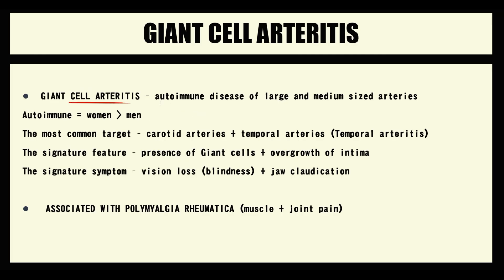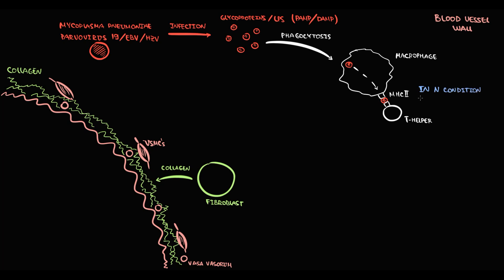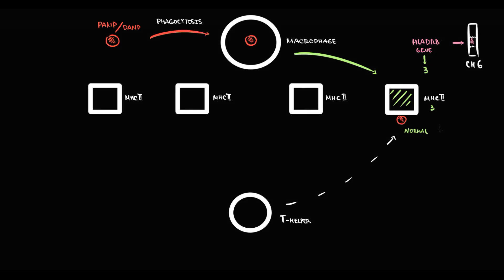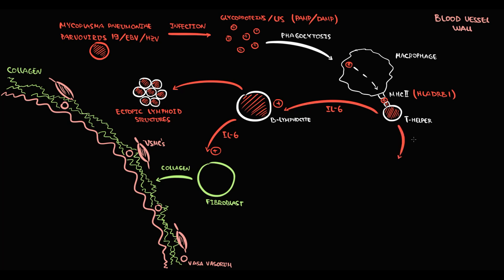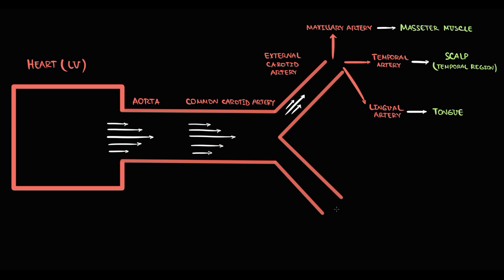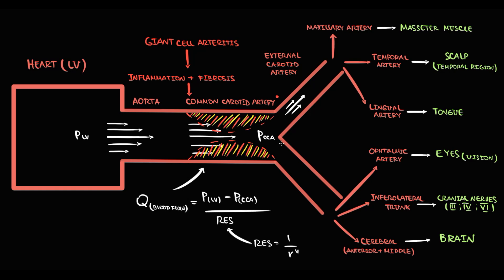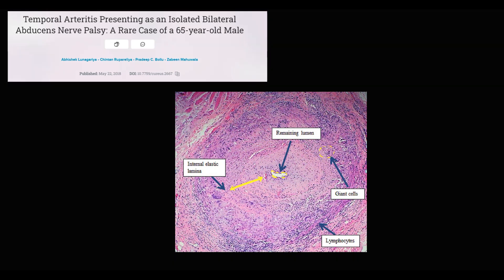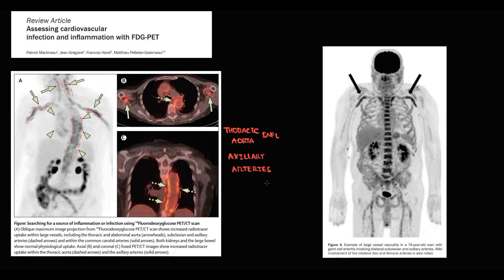Giant Cell Arteritis EXPLAINED: Pathogenesis, EULAR Criteria & Treatment (USMLE High-Yield)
🩺 Giant Cell Arteritis (Temporal Arteritis) EXPLAINED: Pathogenesis, EULAR Diagnostic Criteria & Treatment
Giant Cell Arteritis (GCA) is a chronic inflammatory vasculitis that predominantly affects the large and medium arteries—especially the temporal arteries. In this video, we break down the pathogenesis of GCA, review the EULAR diagnostic criteria, and discuss treatment strategies including corticosteroids and immunosuppressive agents. This guide is perfect for medical students, USMLE prep, and healthcare professionals aiming to master this high-yield topic.

What You’ll Learn in This Video:
✔️ Pathogenesis:
How immune-mediated inflammation damages arterial walls
The role of cytokines and giant cells in vascular injury
✔️ EULAR Diagnostic Criteria:
Key clinical signs (headache, jaw claudication, scalp tenderness)
Laboratory markers (elevated ESR/CRP) and imaging findings
Temporal artery biopsy considerations
✔️ Treatment:
First-line therapy with high-dose corticosteroids
Adjunctive treatments and emerging biologic therapies
✔️ USMLE High-Yield Exam Pearls:
Mnemonics and clinical tips to remember critical features and management strategies

⏰ Timestamps for Easy Navigation:
0:00 Overview of Giant cell arteritis
0:53 Pathogenesis of Temporal arteritis
8:48 Hemodynamics / Pathogenesis of clinical symptoms
11:57 Diagnostic criteria American college of rheumatology 2022
13:44 Biopsy ( Histology in Giant cell arteritis)
14:30 Ultrasound criteria
15:44 PET CT
16:44 Treatment

💬 Question for You:
Have you encountered a case of Giant Cell Arteritis in clinical practice or during your studies? What diagnostic clue stood out to you? 😊

Share with classmates or colleagues who need a refresher on vasculitis and temporal arteritis.